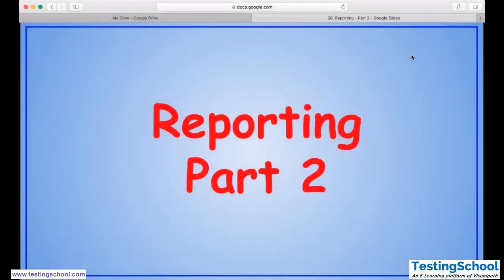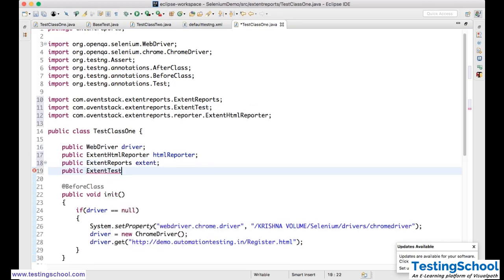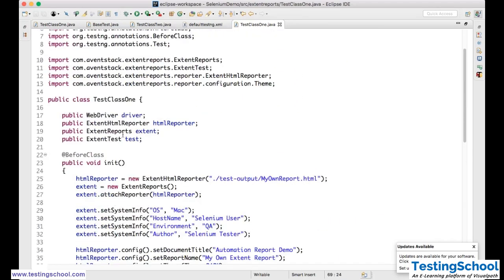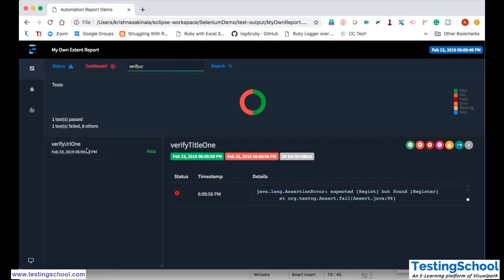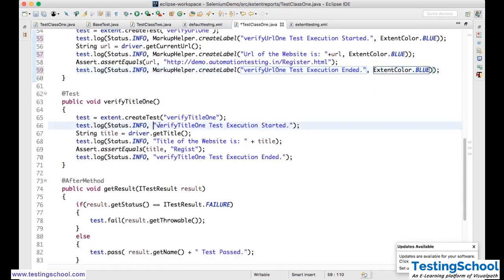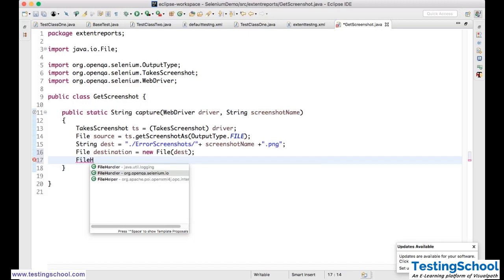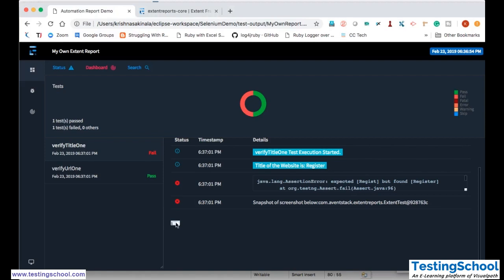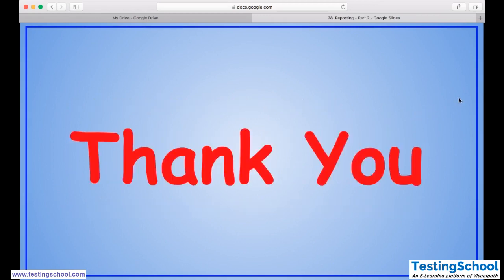25 Reporting part 2